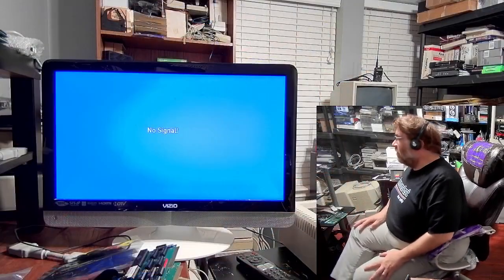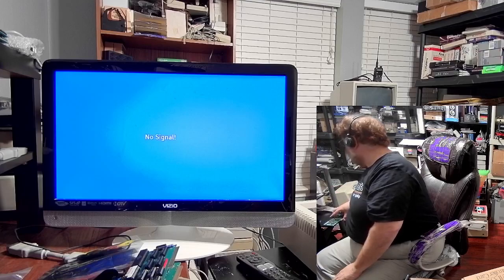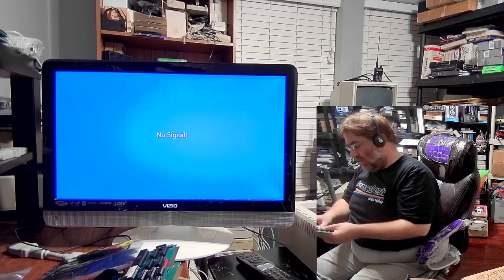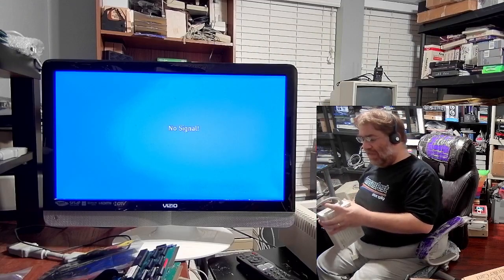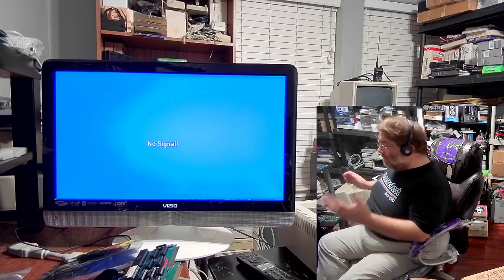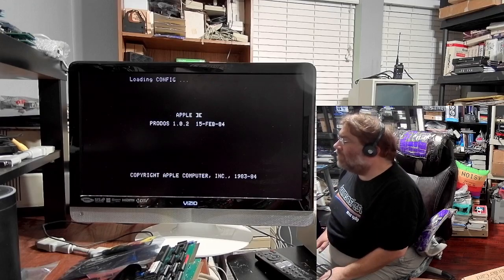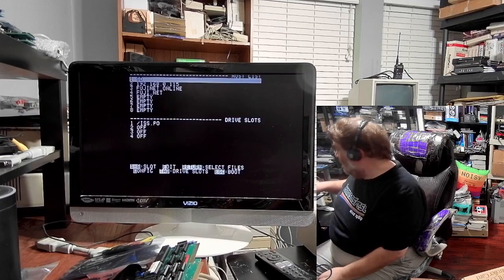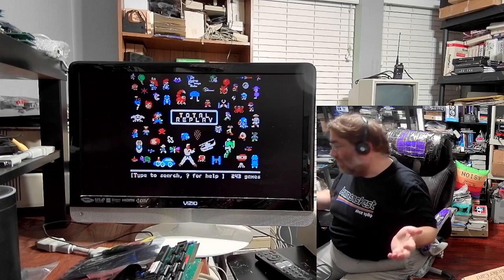PetarPuskarich Smartportin2022 KFEST2022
What's available in 2022 for the SmartPort on your computer?  How do you get a SmartPort on your Apple II series machine?  What's that new thing that can do everything even over the network attached to my SmartPort?  This is the video from KFest 2022 that I just presented today to give you some answers. and some unexpected special effects.